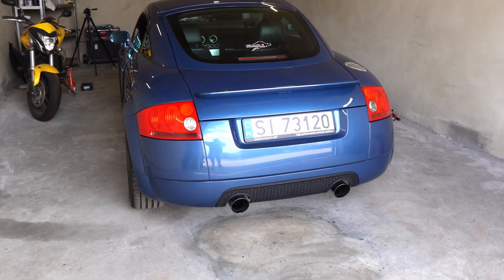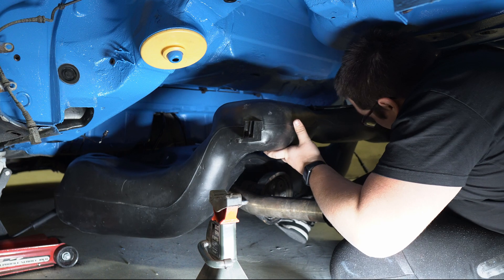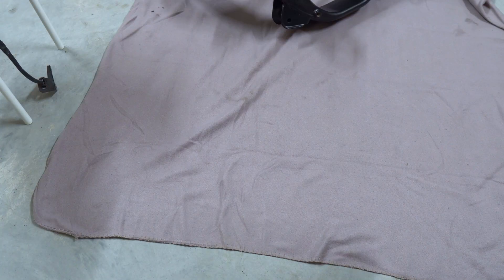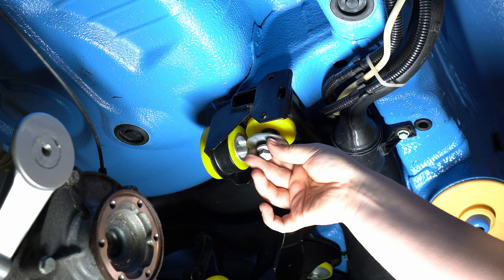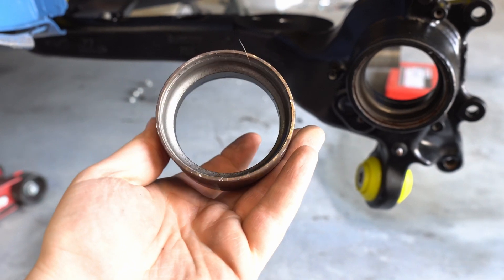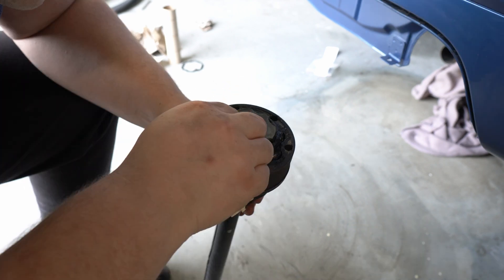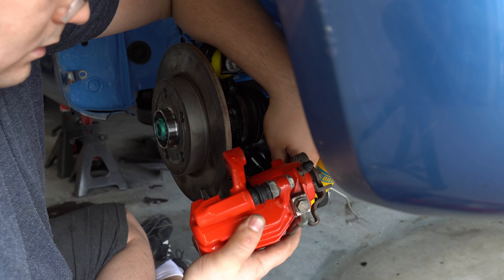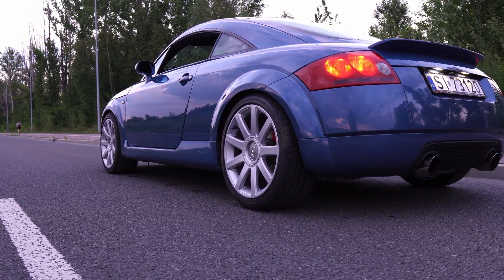Audi TT 8N 1.8T - Rear suspension rebuild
Hi YouTube! :) I would love to hear your feedback.

Main rear frame bolts  (x4)- 110Nm
Driveshaft (haldex side) - 40Nm
Driveshaft (hub side) - 250Nm
Rear caliper bolts (x2) - 35Nm
Rear shock absorbers (frame mount) - 60Nm
Rear shock absorbers (wishbones side) - 110Nm
Control arms - 70Nm + 1/4 degree *
Anti roll bar - 25Nm
Sway bars - 25Nm

* - It is crucial to mount control arms with proper torque, otherwise they might crack over the time, quite common issue for every golf 4 style suspension.